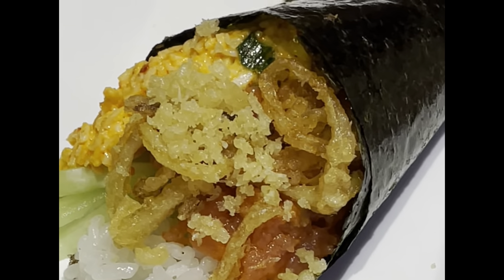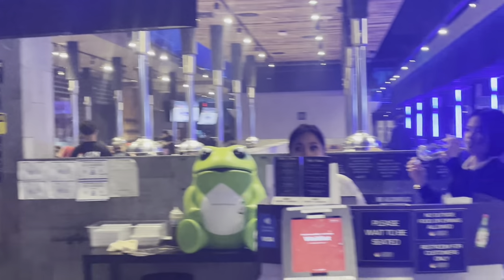Gen Korean BBQ House - Miracle Mile Mall Las Vegas Review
All you can eat korean bbq for only $35.95. See our review.

I try to give you a unique view of places around Florida and beyond. I hope you enjoy them.

Get Orlando discounted theme tickets to Disney, Universal, Icon Park, Sea World and more. Just click on any of the links below and search for what you need.

 Save $21 on One Visit to Aquatica Orlando Water Park

Save $105 on Discovery Cove - Ultimate Day Resort with Dolphin Swim Package!

Save $60 on Universal 3-Park 3-Day Park to Park
Ticket!

Save up to $43 LEGOLAND Florida Resort tickets!

Get more discounted tickets for Disney, Sea World, Universal and more by clicking below.